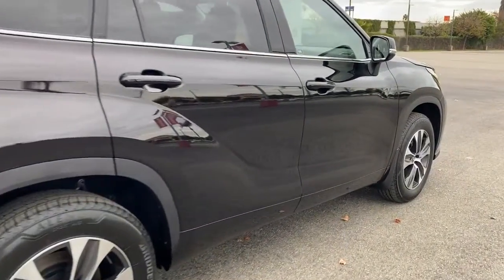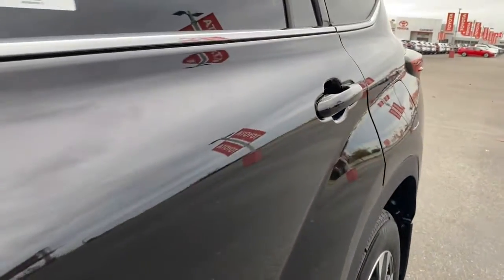2022 Toyota Highlander Claremont, Ontario, Pasadena, Anaheim, CA 00218837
Opulent Amber New 2022 Toyota Highlander available in Claremont, California at Claremont Toyota. Servicing the Ontario, Pasadena, Anaheim, CA area.
2022 Toyota Highlander Hybrid XLE - Stock#: 00218837 - VIN#: 5TDHARAH3NS013550

Claremont Toyota
601 Auto Center Drive

Opulent Amber 2022 Toyota Highlander Hybrid XLE FWD eCVT 2.5L I4 PDI Hybrid DOHC 16V LEV3-SULEV30 186hp 2.5L I4 PDI Hybrid DOHC 16V LEV3-SULEV30 186hp.Recent Arrival! 36/35 City/Highway MPG